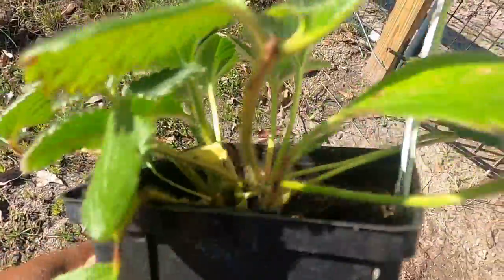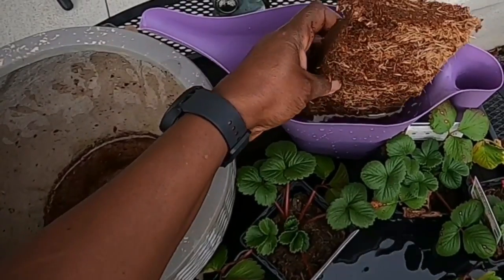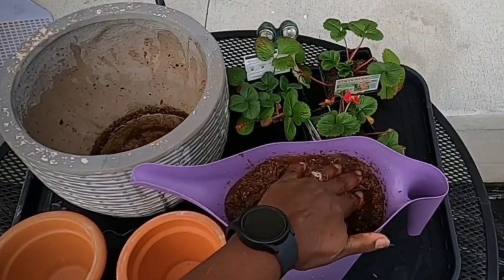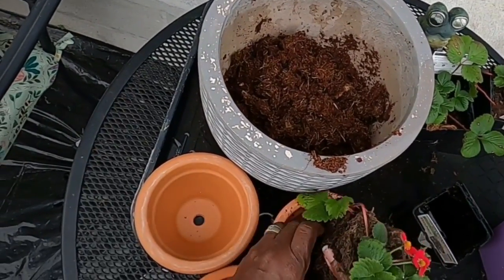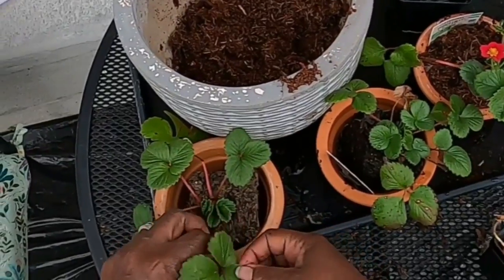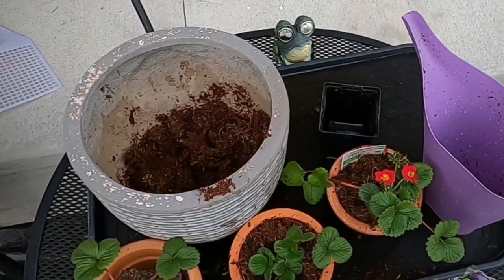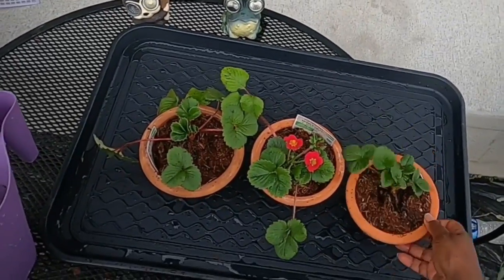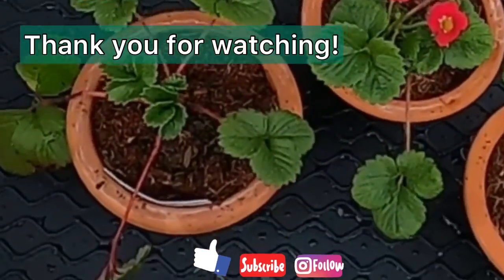Growing your garden on a budget Dollar Tree expanding soil Planting strawberry plants at a discount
Budget friendly gardening using Dollar Tree expanding soil. Planting discount strawberry plants.